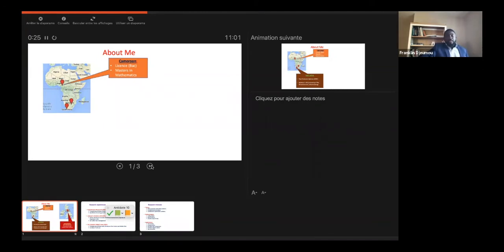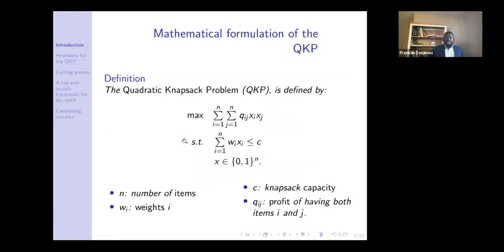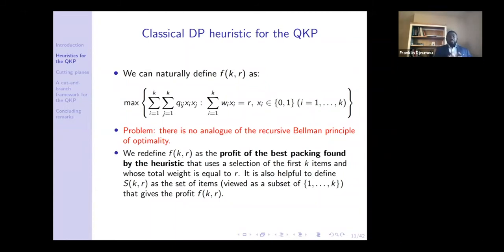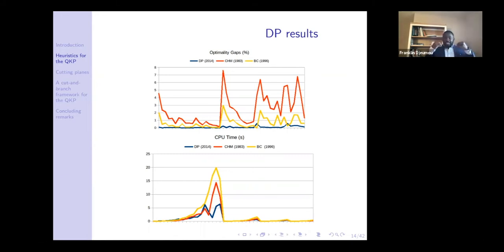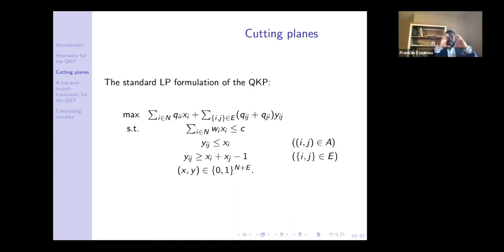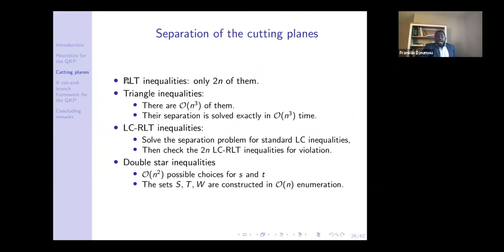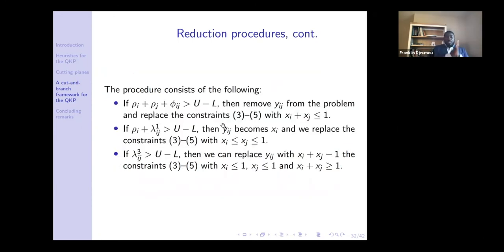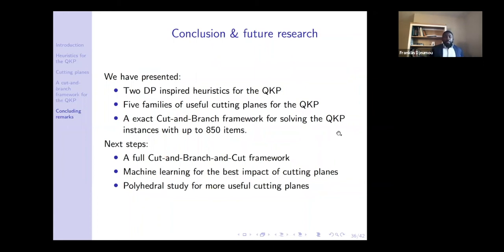Séminaire Franklin Djeumou Fomeni, 11/05/2021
Recent algorithmic advances for the quadratic knapsack problem
Franklin Djeumou Fomeni , UQAM, 11/05/2021
(Séminaire du GERAD / GERAD Seminar)